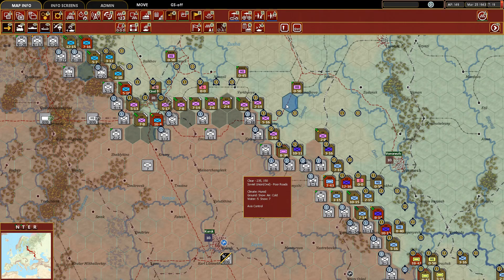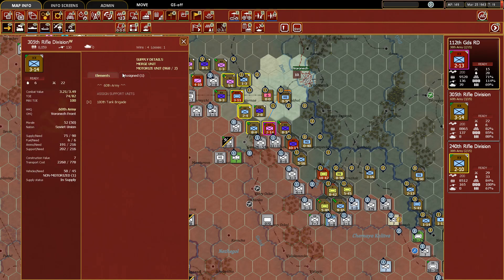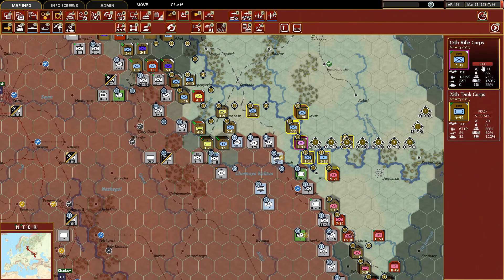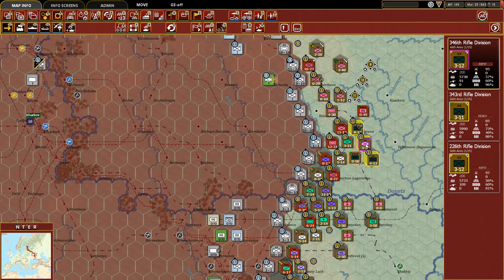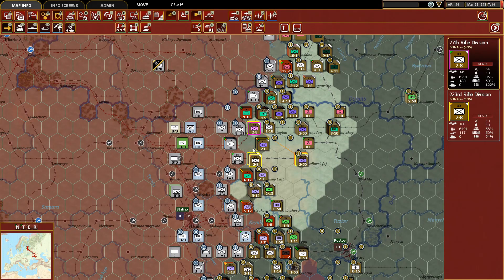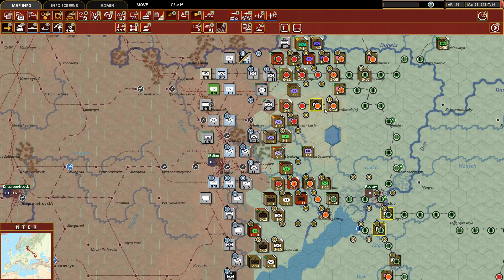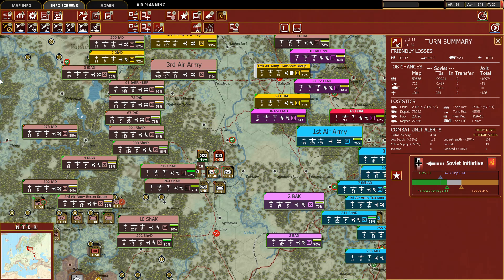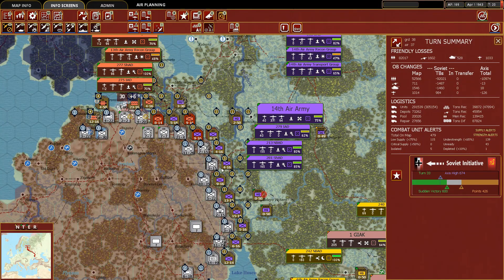War In The East 2 - Let's Play Stalingrad to Berlin Episode 37